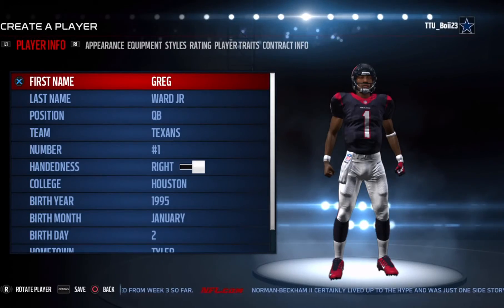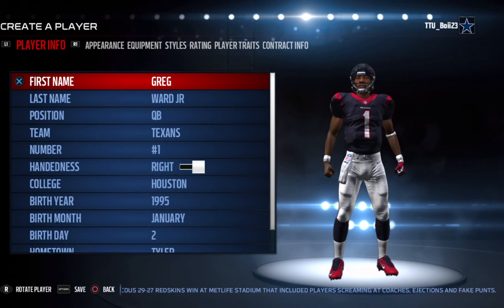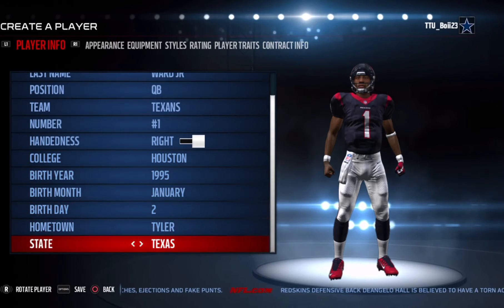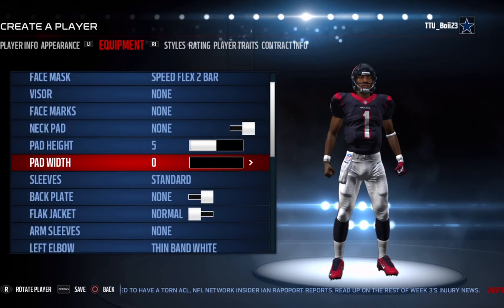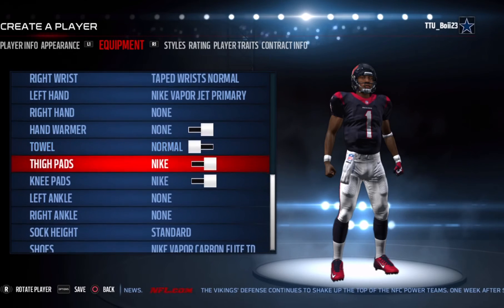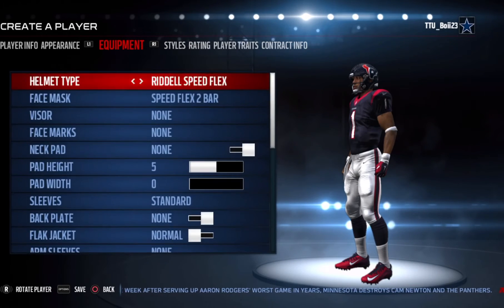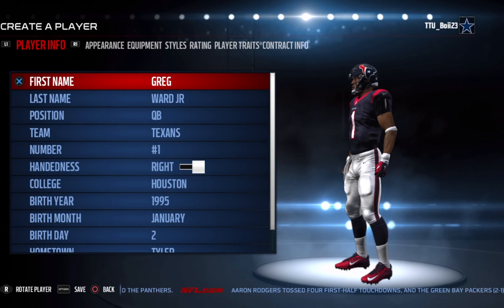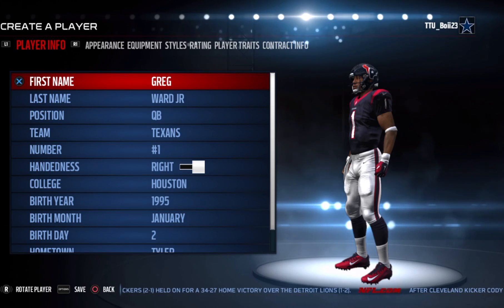Madden 17 How To Create Greg Ward Jr